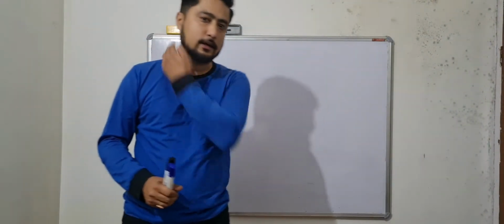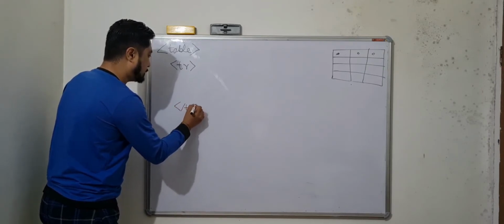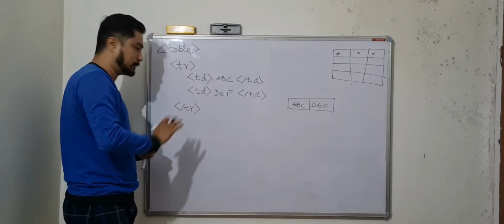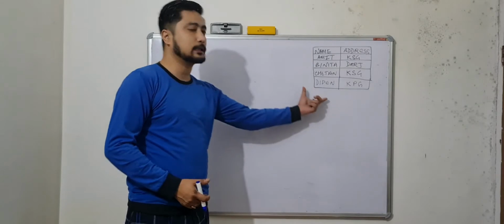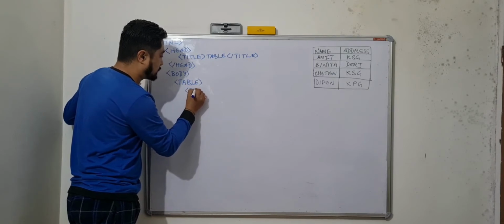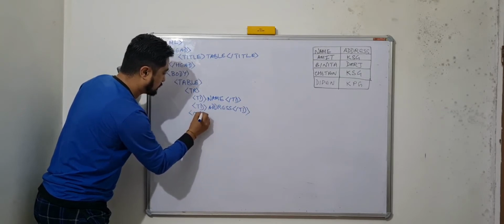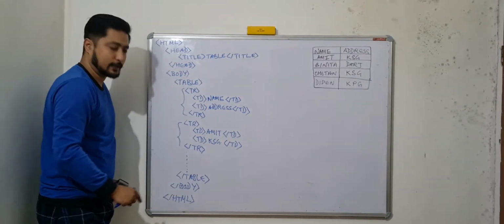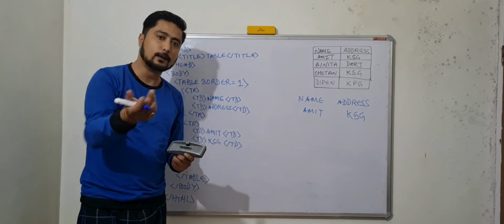Table in HTML